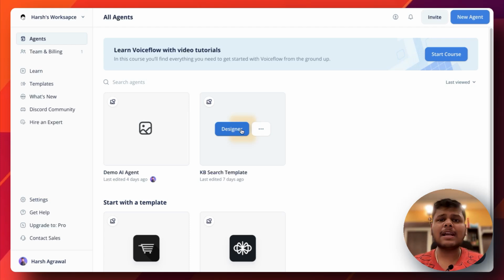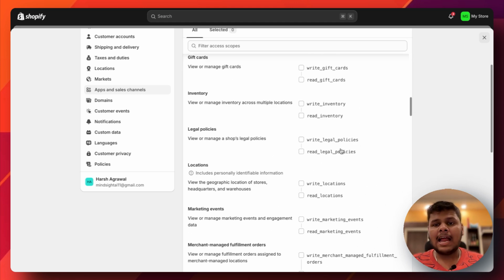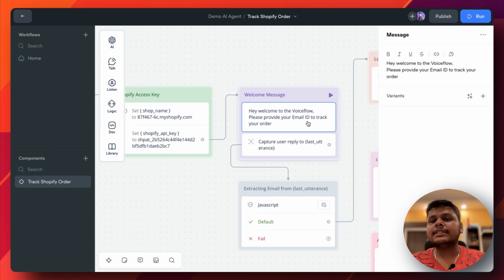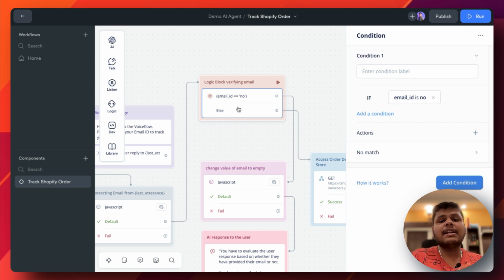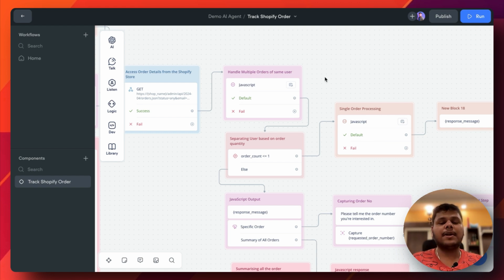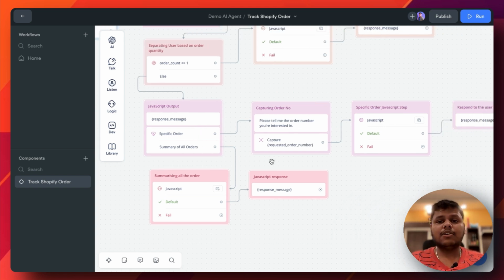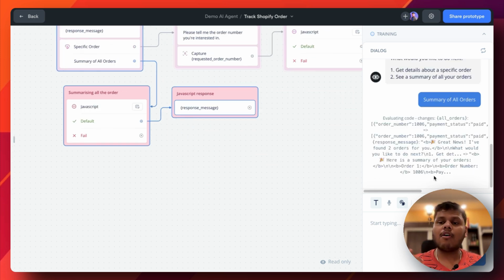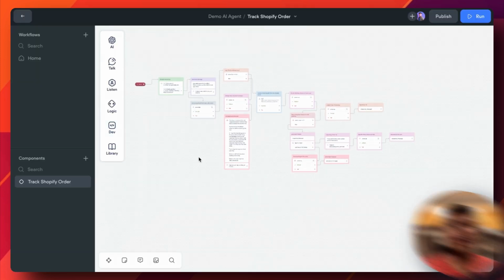Shopify + Voiceflow⚡: Build 24/7 Order Tracking Agent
Revolutionise your Shopify store's customer support with this step-by-step guide to creating an AI-powered order-tracking system using Voiceflow.

Learn how to automate customer inquiries, reduce support tickets, and provide 24/7 assistance without human intervention. Perfect for e-commerce businesses looking to scale efficiently!

Software to Increase Your Productivity 10x

⏰ Timecodes ⏰
0:00 - Intro
0:35 - Setup Shopify Demo Store
3:35 - Voiceflow Dashboard
9:56 - Testing Our Agent
13:12 - Outro

I'm Harsh Agrawal and I'm on a mission to help businesses skyrocket their efficiency and customer satisfaction with AI automation. I love transforming Businesses with AI Agents so you can focus on what truly matters and make a bigger impact.